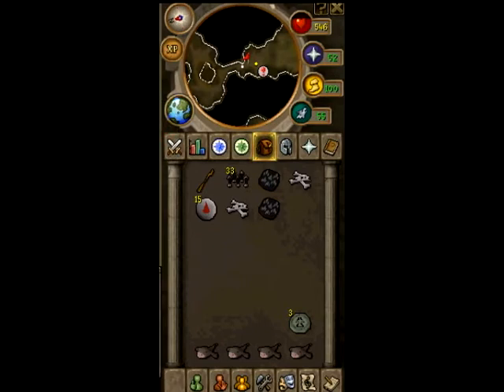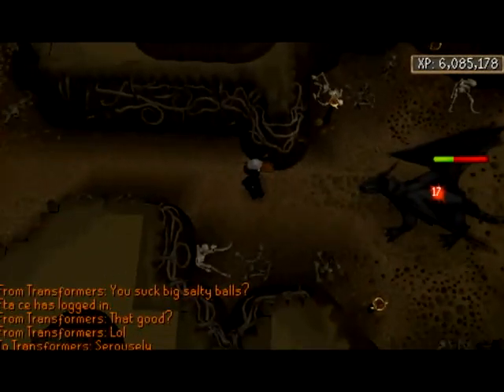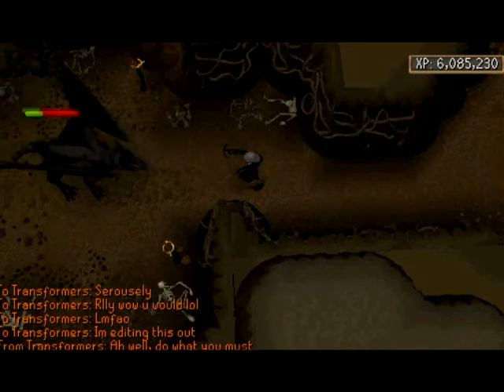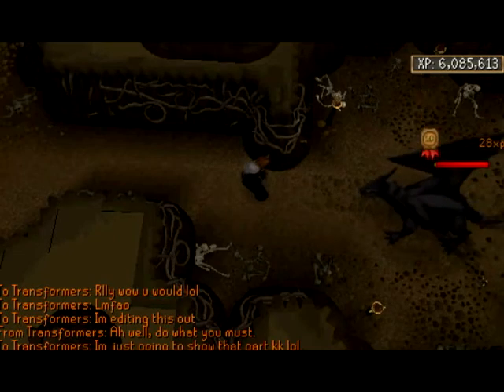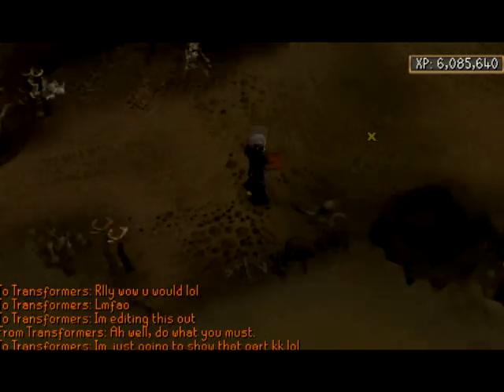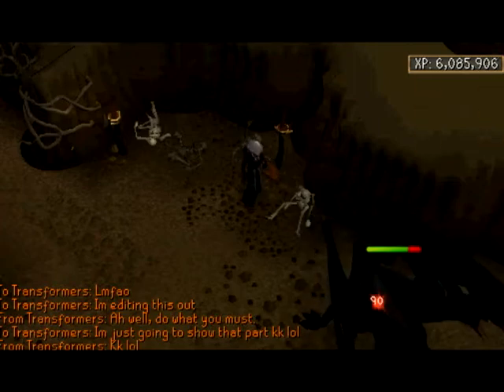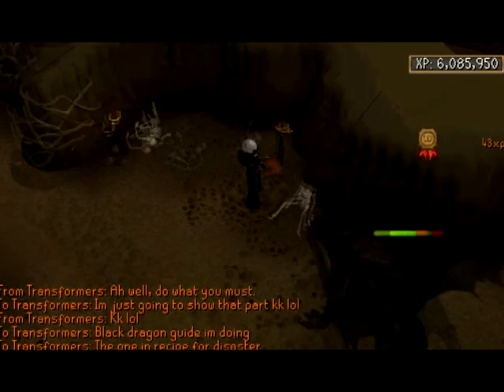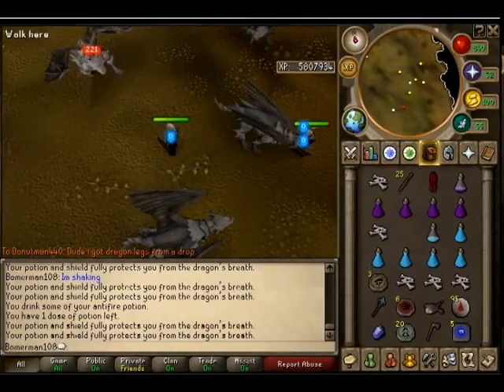Runescape - Black Dragon Guide (good money)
I got dragon platelegs